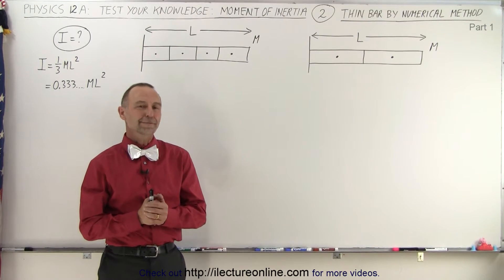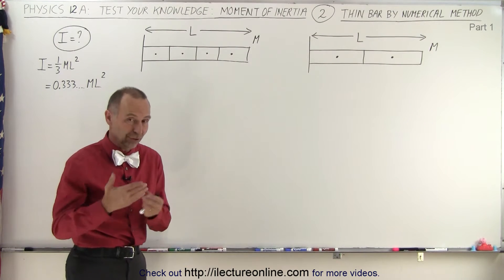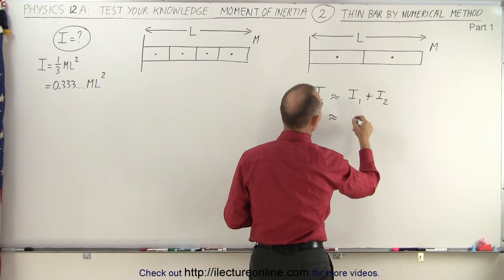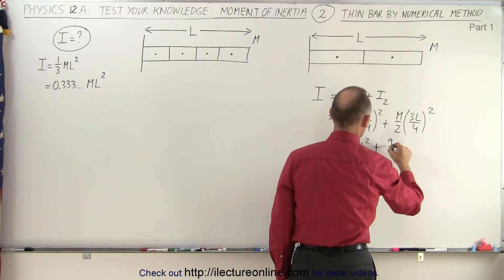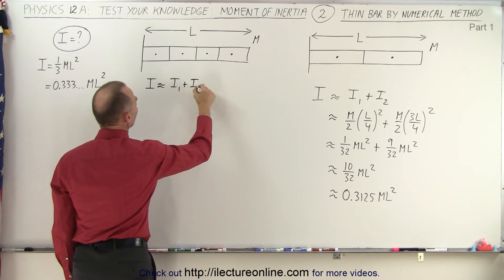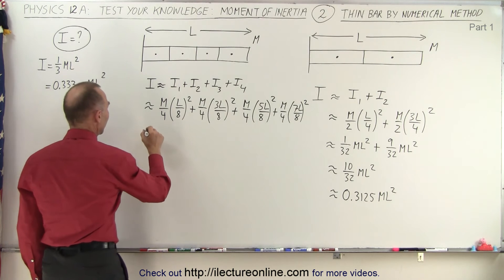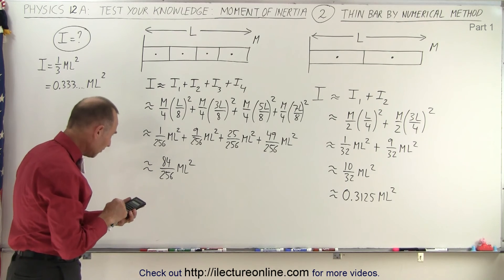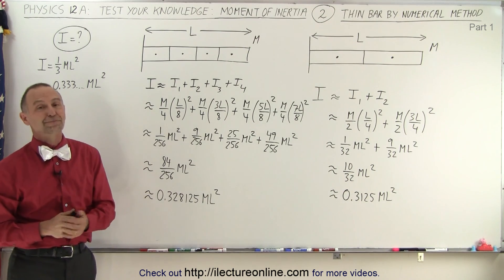Physics - Test Your Knowledge: Moment of Inertia (2 of 24) I=? Thin Bar Numerical Method: Part 1/3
In this video I will calculate the moment of inertia of a thin bar using integration.